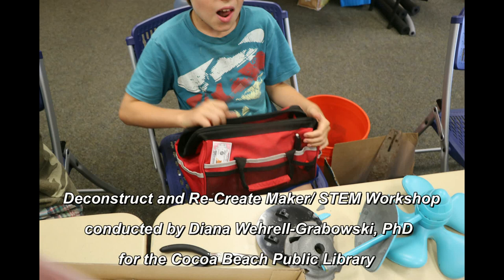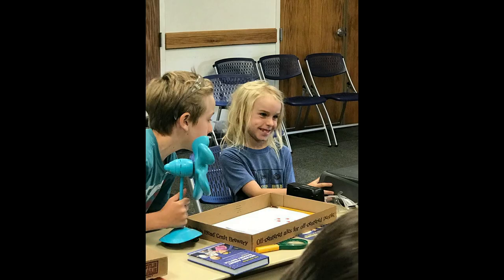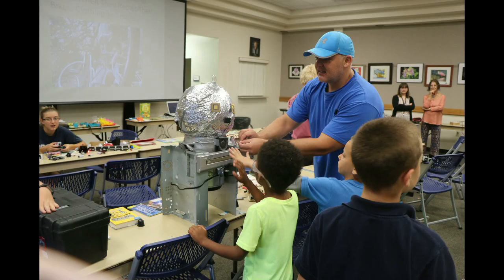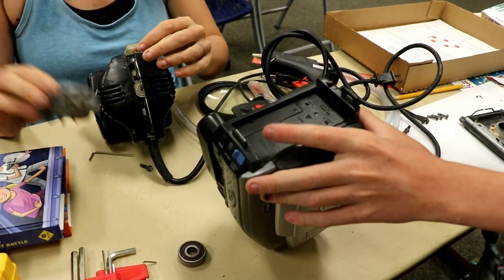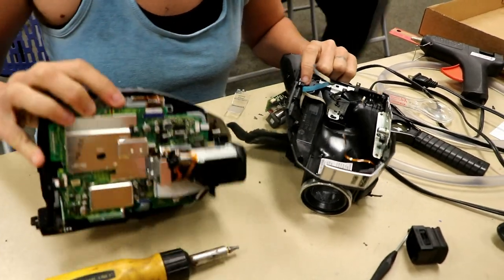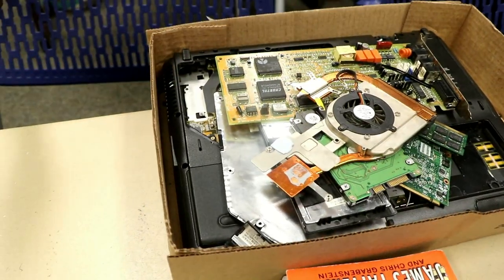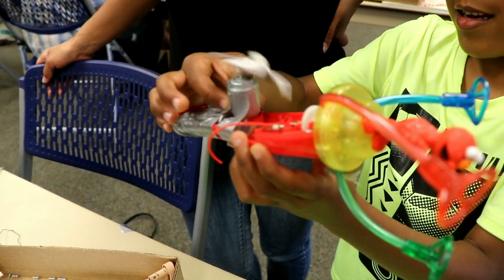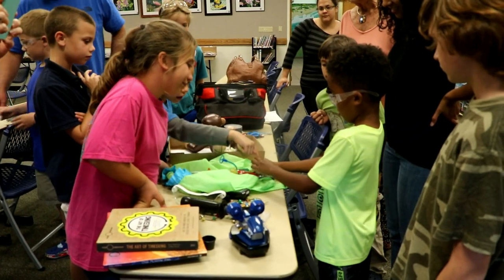Tinkering, Engineering and Making in the Library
STEM Education Consultant, Diana Wehrell-Grabowski, PhD provides video footage of a recent STEM and MakerEd workshop she conducted for families at Cocoa Beach Public Library. The workshop was offered in conjunction with Earth Day to bring awareness to upcycling broken and obsolete toys and gadgets.